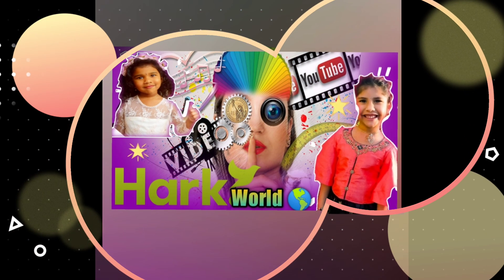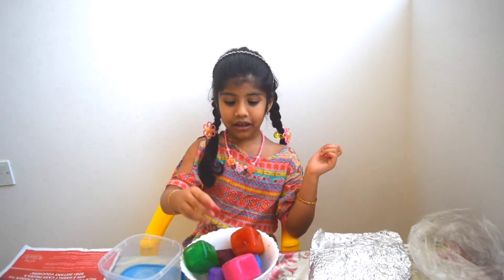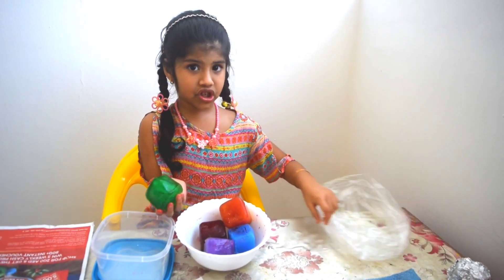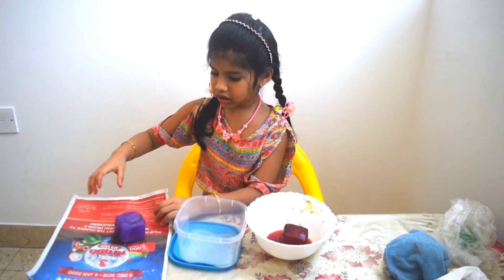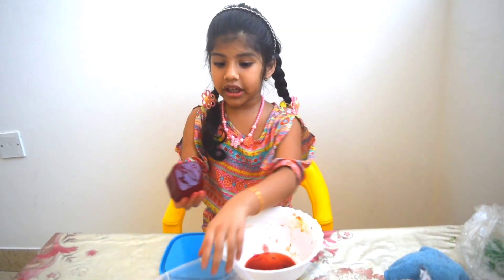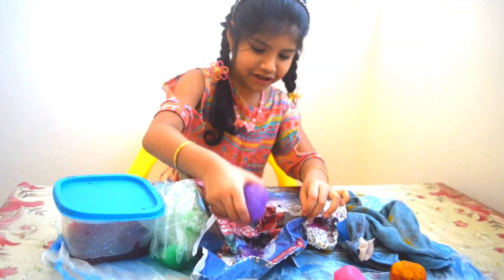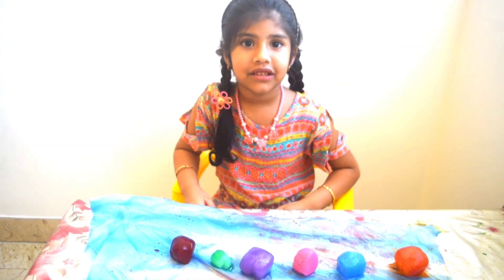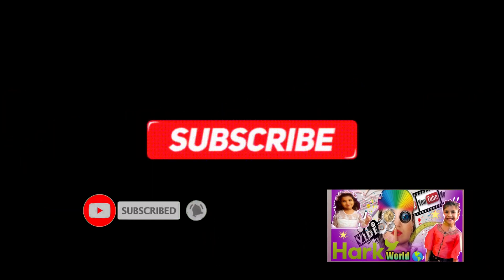Melting Ice Cube Experiment in Different Materials | Kids Easy |Keep Ice for longer time#Hark World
Do u want to keep or Store Ice for longer time..then try out Fun-filled experiment and try in ur own way..Metal is good conductor of heat..so it is used in making pans and utensils...